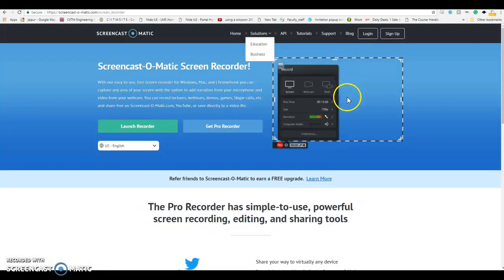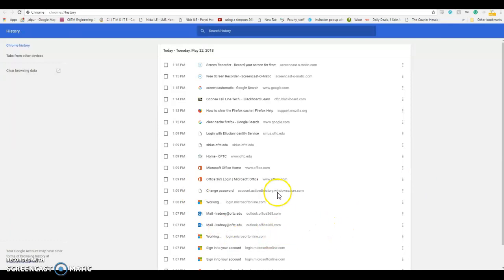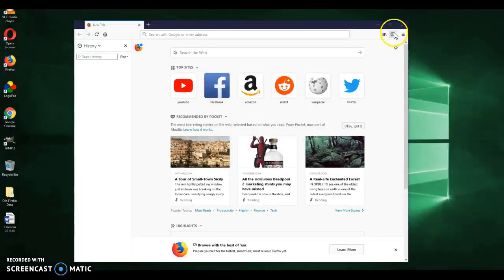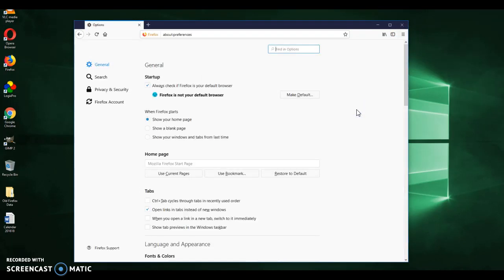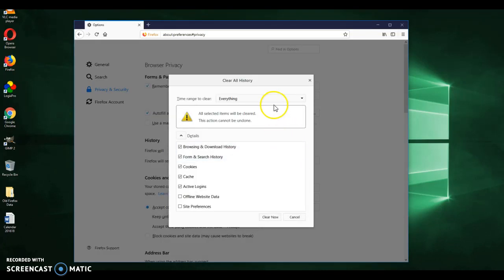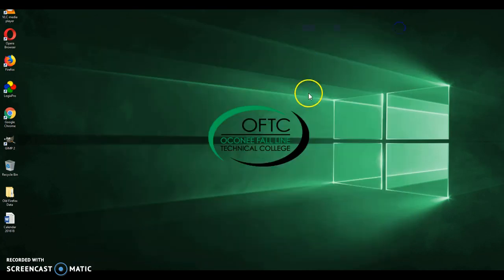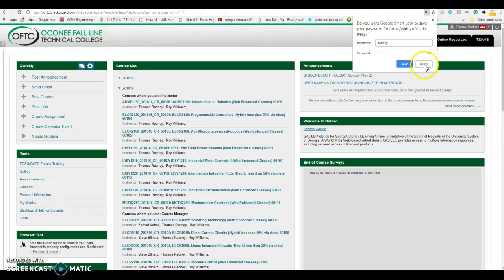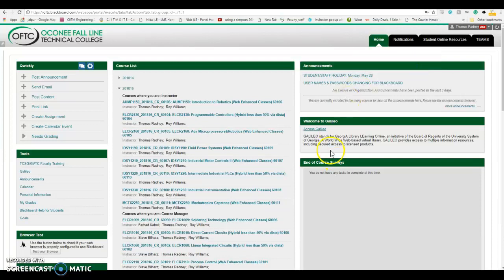Blackboard login fix!